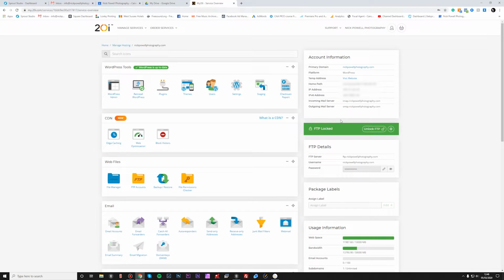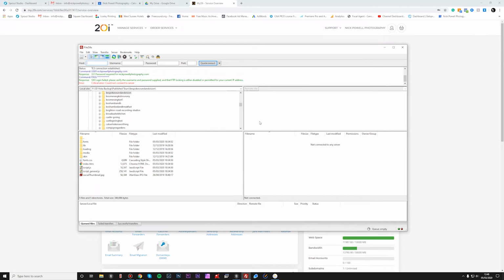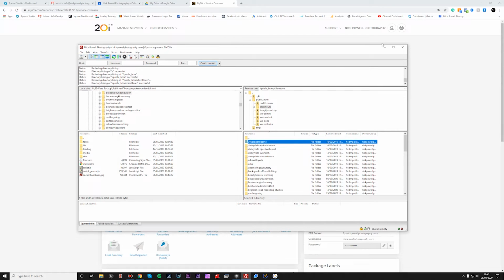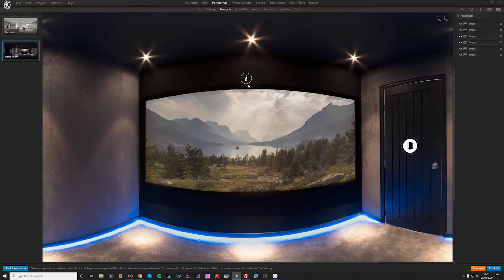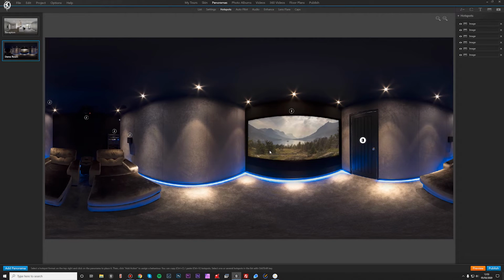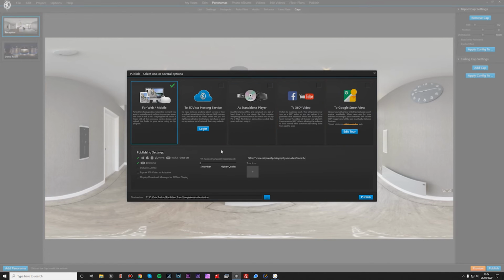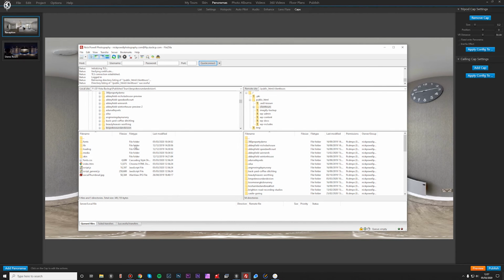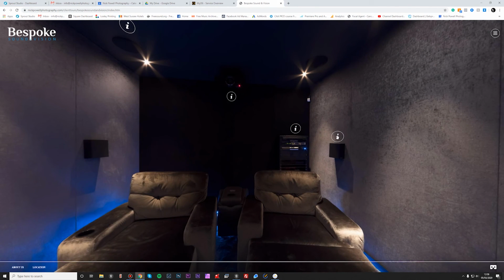How to Use FTP Hosting for 360 Virtual Tours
This is a quick(ish) video to show you how I host my virtual torus on an FTP server using 3D Vista.

I hope you all find this useful, and if you are interested in purchasing 3D Vista then if you purchase it through my link below, then you will get FREE access to my brand new 3-hour training course!!

If you have already purchased 3D Vista, then the link to purchase my 3-hour training course is below.